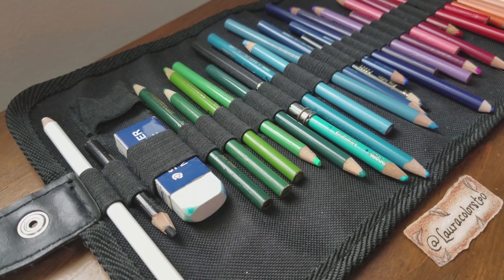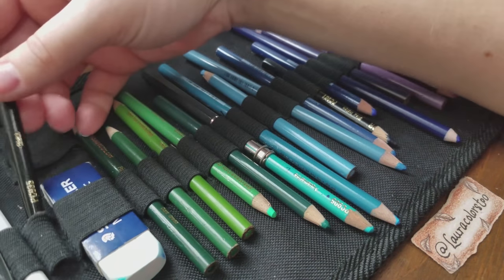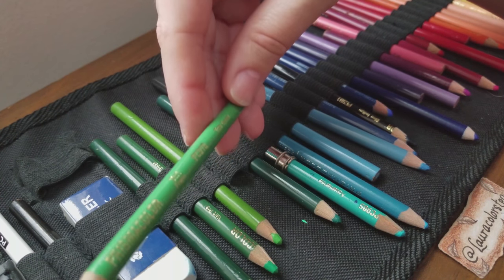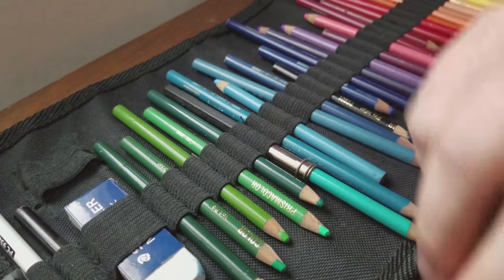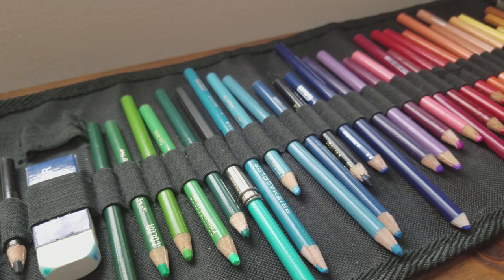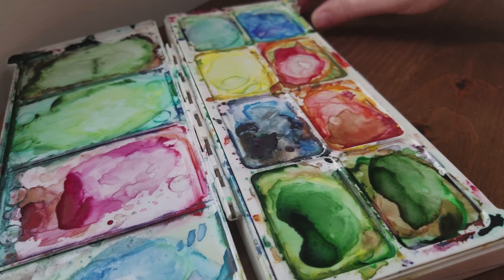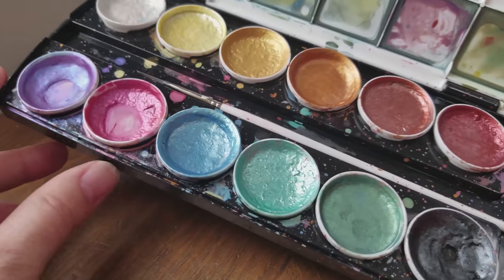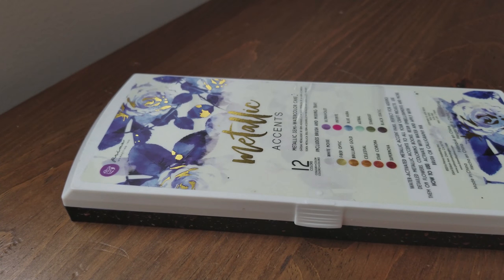FAQ #1 - What are you using? + Good Beginner Tools on a Budget! + All the Sparkles!!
My Collection:

Pencil Extender
Niji Pencil Roll

Prismacolor Pencils
White
Black
Dark Green
Grass Green
Apple Green
True Green
Peacock Green
Aquamarine
True Blue
Light Cerulean Blue
Mediterranean Blue
Copenhagen Blue
Indigo Blue
Ultramarine
Violet Blue
Violet
Parma Violet
Mulberry
Pink
Magenta
Crimson Red
Carmine Red
Poppy Red
Orange
Salmon Pink
Peach
Deco Peach
Light Peach
Lemon Yellow
Yellow
Spanish Orange
Goldenrod
70% French Gray
Dark Brown
Sienna Brown
Burnt Ochre
Terra Cotta
Tuscan Red

Staedtler Eraser
Metal Sharpener
Golden Iridescent Acrylics
Liquitex Titanium White
Wink of Luna
Wink of Stella
Liquid Pearls White Opal
Diamond Stickles

Uniball Signo Gel Pen - White
Pilot Metallic Paint Markers - Gold and Silver
Deco Color Paint Markers - White, Gold, Silver

Staedtler Mechanical Pencil
Paper Mate Tuff Stuff Eraser Stick
Faber Castell Pitt Pen XS or Micron Pigma .005 and .01

Yarka 24 pan watercolor set
Prima Marketing Metallic Accents Watercolor set
Cheap Synthetic Brushes

I am not paid to endorse or link any product or website, all opinons expressed in this video are purely my own.
I think this set of supplies would be a great beginner set, as that's what I am and I really enjoy it. You can always expect to spend a lot on art materials no matter what level you're at, but this is a reasonably-priced alternative to the larger hauls!

• Join me for more fun on instagram @lauracolorstoo!